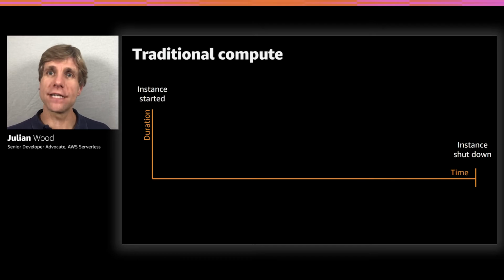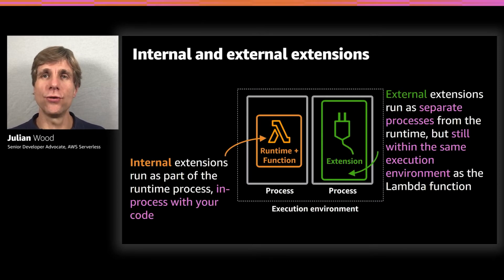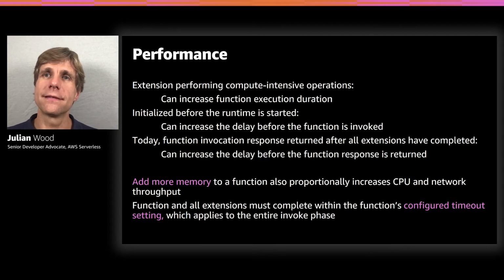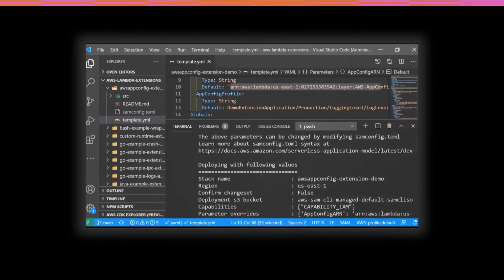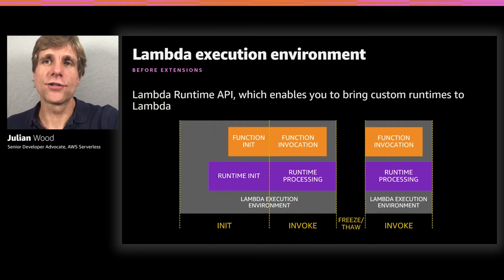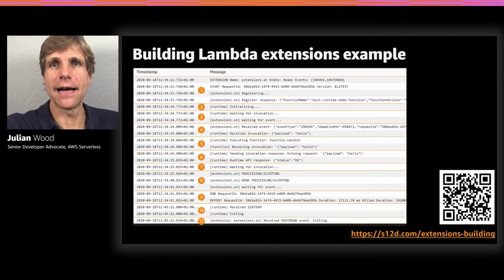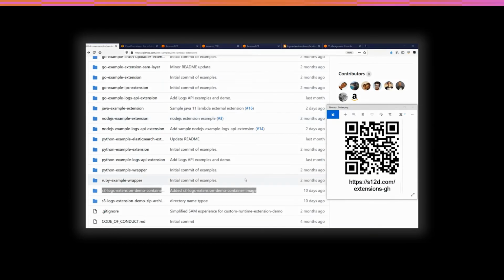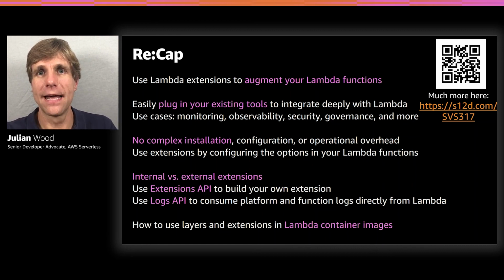AWS re:Invent 2020: Observability, logging, and more with AWS Lambda extensions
In this session, learn a new way to easily integrate AWS Lambda with your favorite monitoring, observability, security, and governance tools. Come dive into the AWS Lambda function lifecycle to see how extensions work. This session guides you through installing, configuring, and running extensions and showcases common use cases where extensions can help you get more from your serverless applications. And, if you can’t find an existing extension for what you need, see how to build your own from scratch. By the end of this session, you’ll be ready to take full advantage of this new powerful AWS Lambda capability.